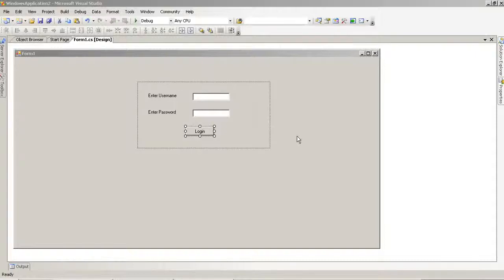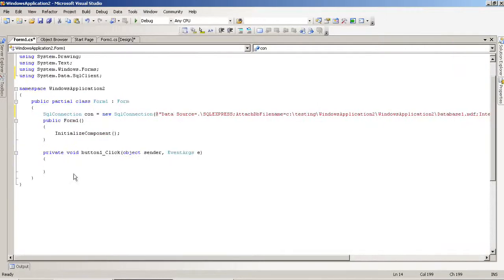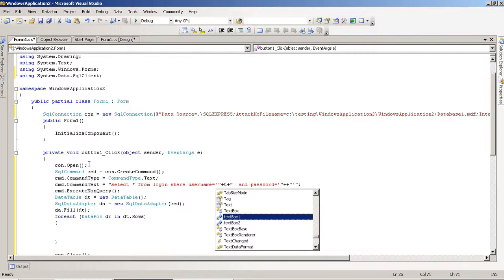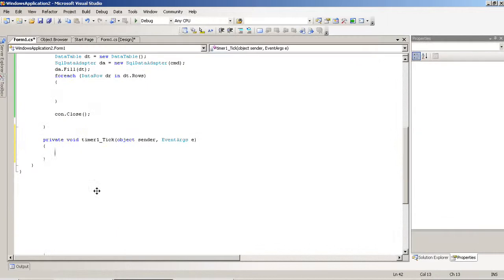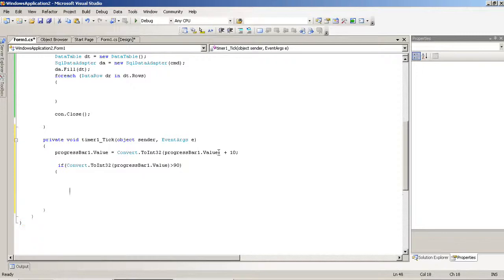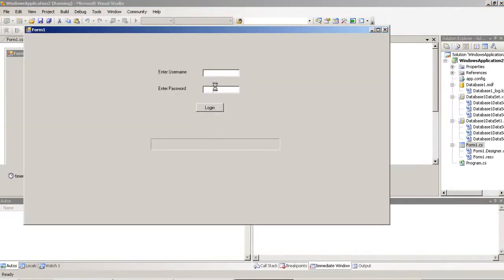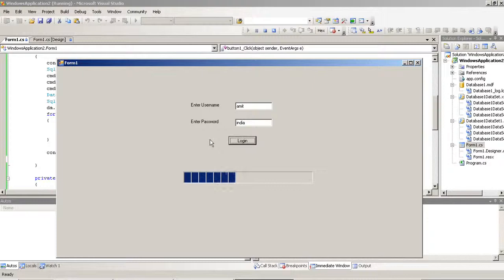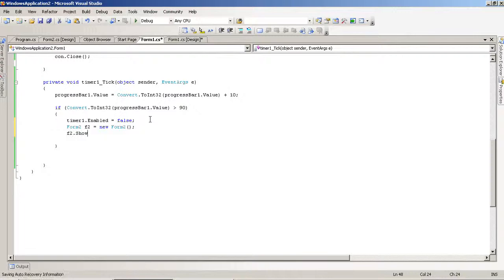login form with progressbar in c#.net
using this tutorial you can understand that how you can create login form with database connection in c#.net, login form c# windows application,  login page with progress bar in c#.net this work in visual studio 2005,2008,2010 this technique work fine.